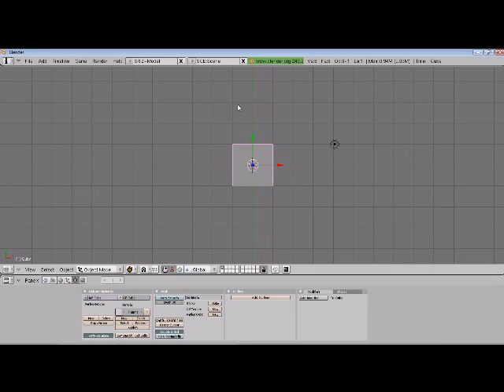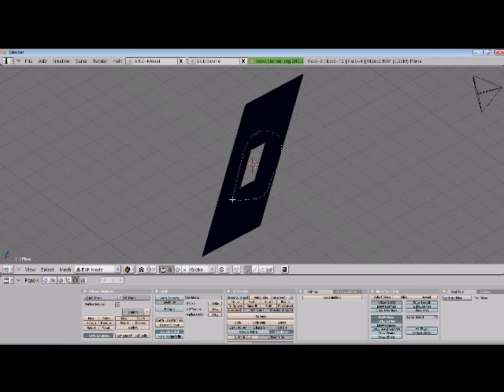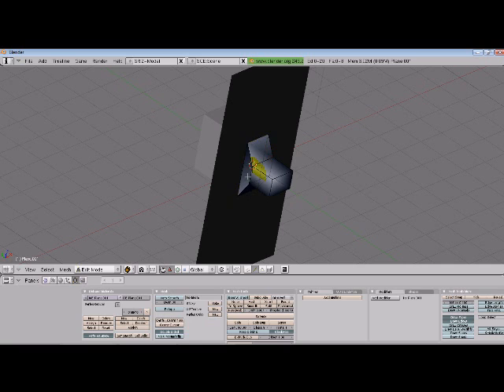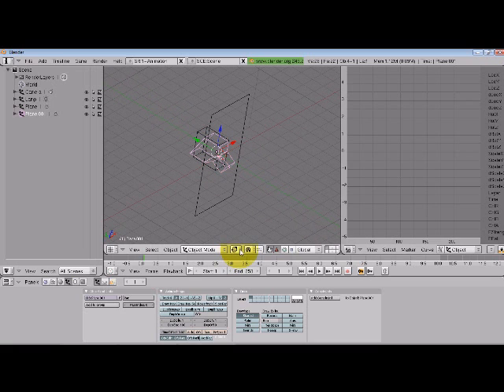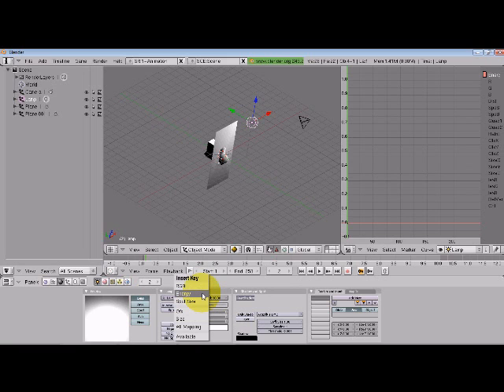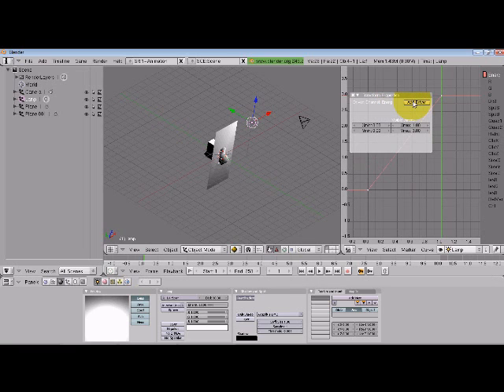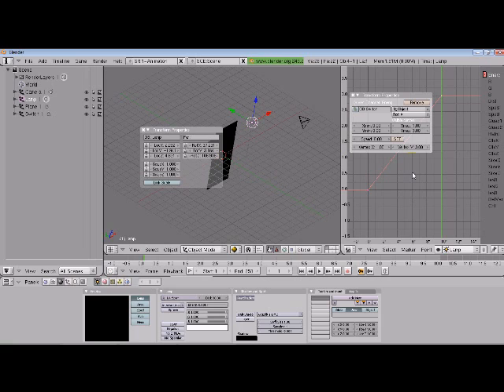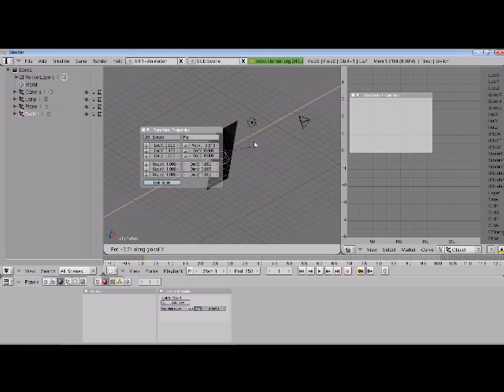Blender Tutorial: Light Switch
This tutorial will be focusing on driven ipo curves, or ipo's that are controlled by another object.  The practical application of this method of animation that will be demonstrated will be controlling a lamp with a switch object.